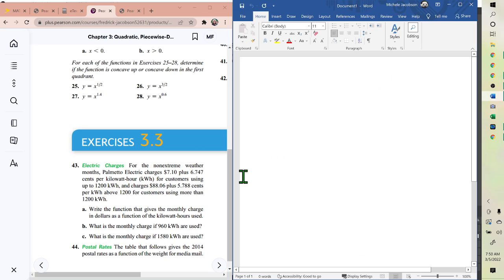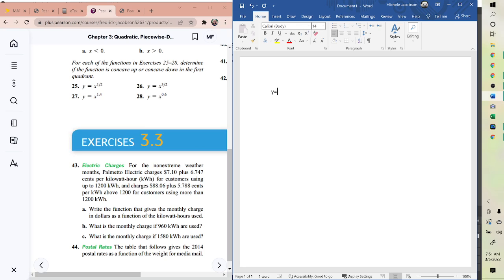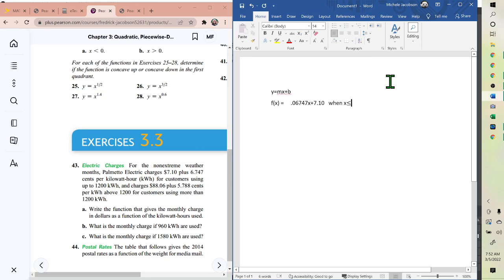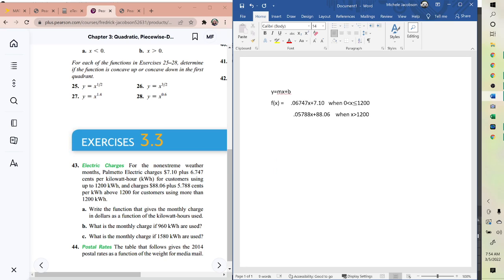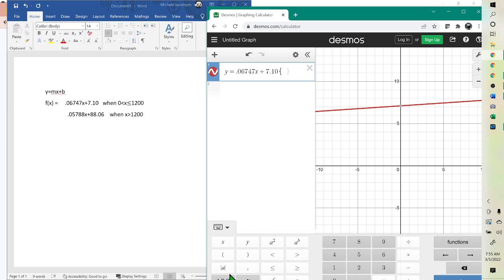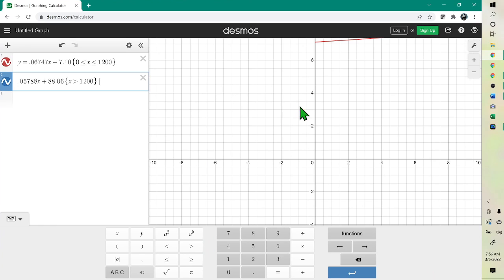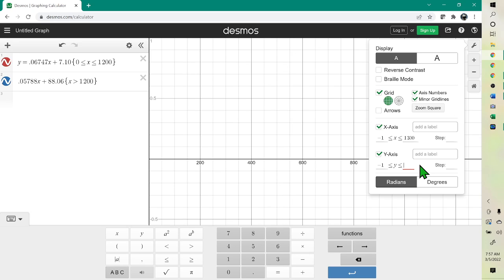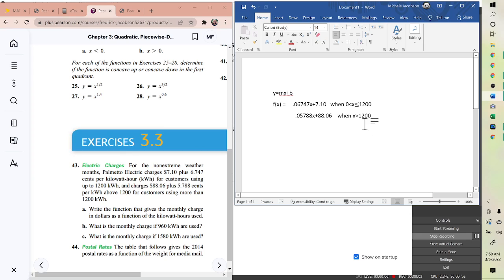MAT1035 Piecewise functions